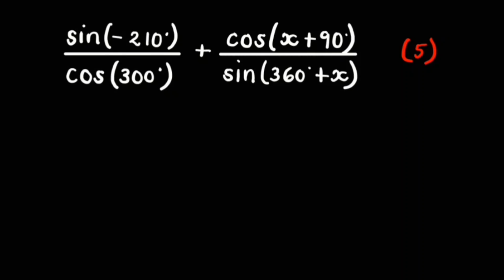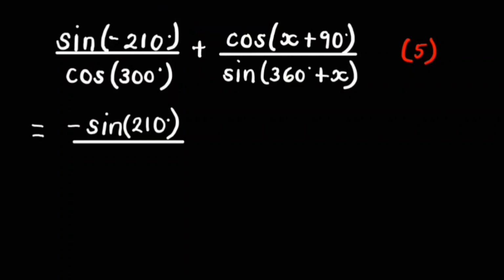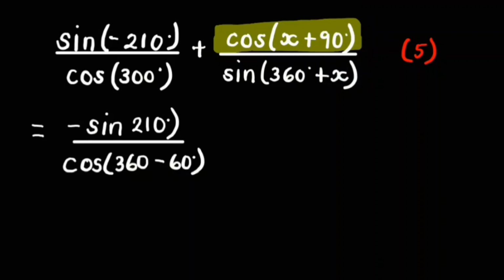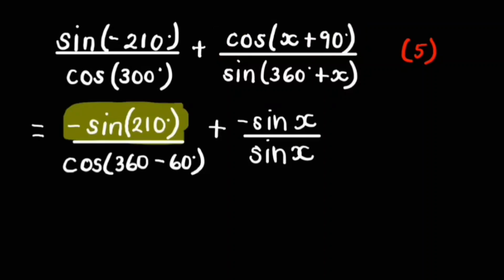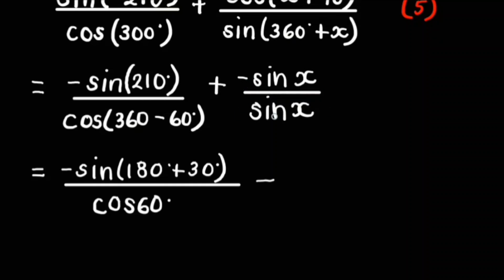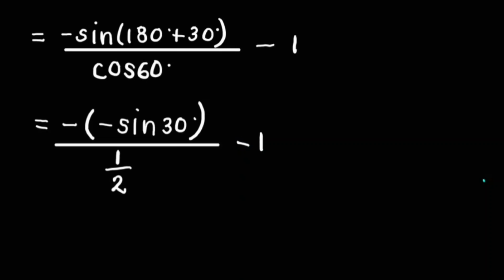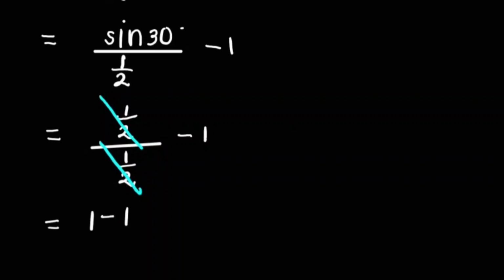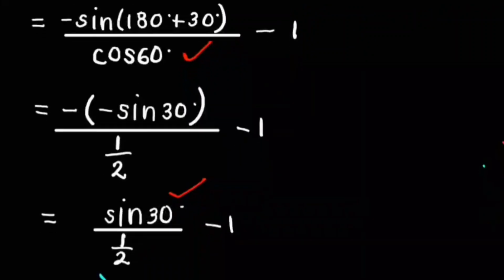Grade 11 Trigonometry - Simplify to a single term - Question 1